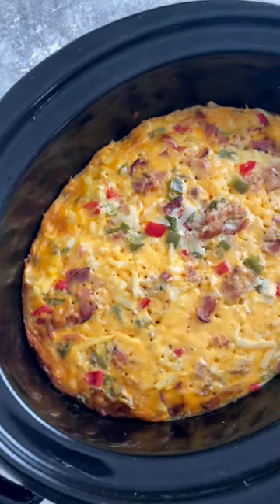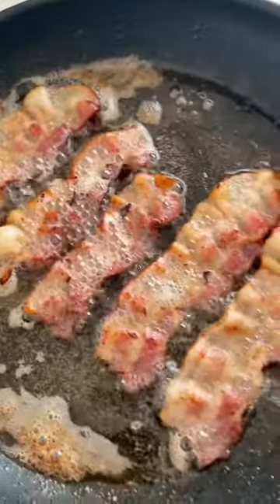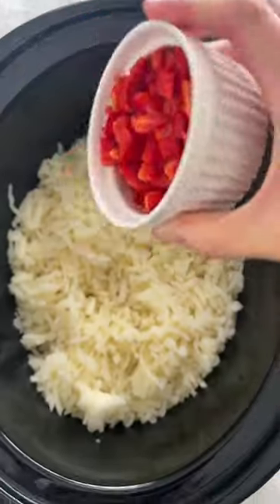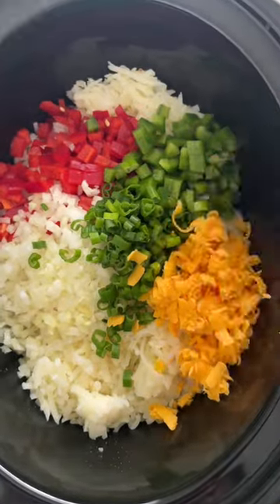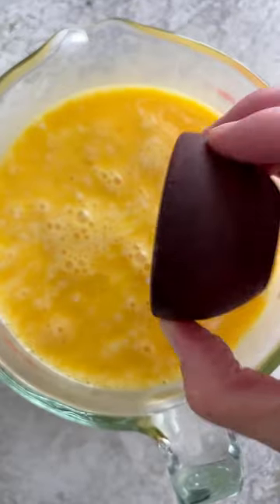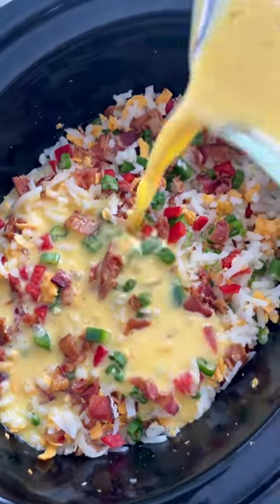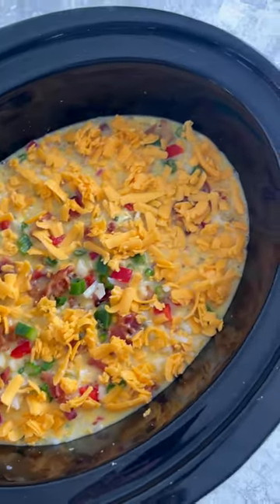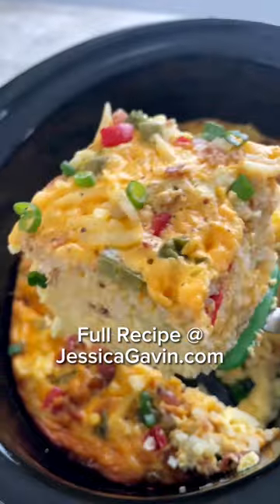Easy Crockpot Breakfast Casserole Recipe for a Delicious Morning Meal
Learn how to make a delicious and easy Crockpot Breakfast Casserole that is perfect for feeding a crowd in the morning.